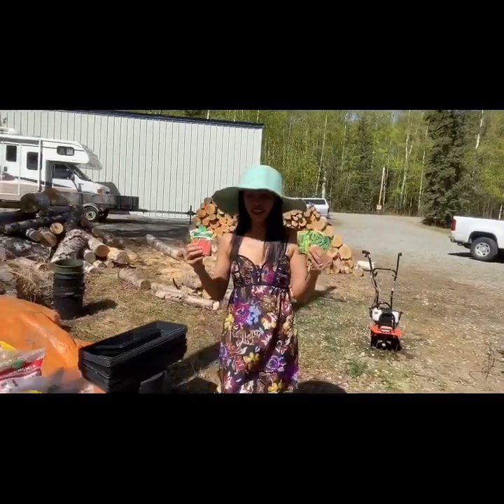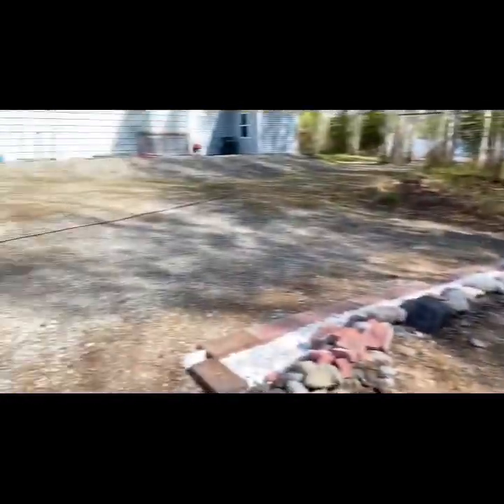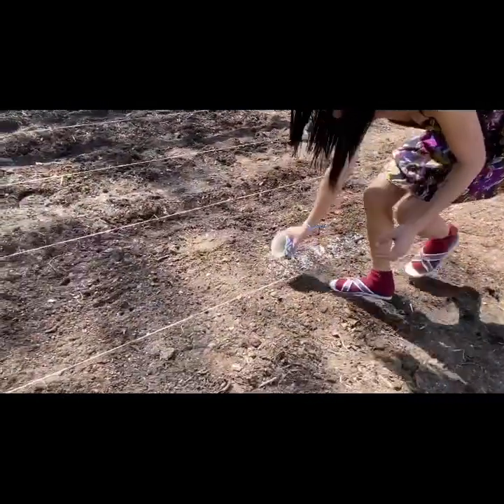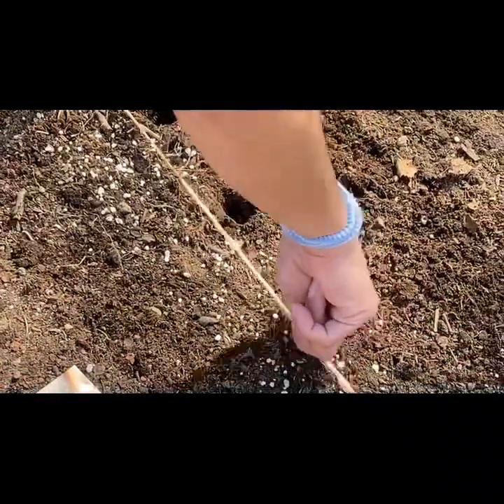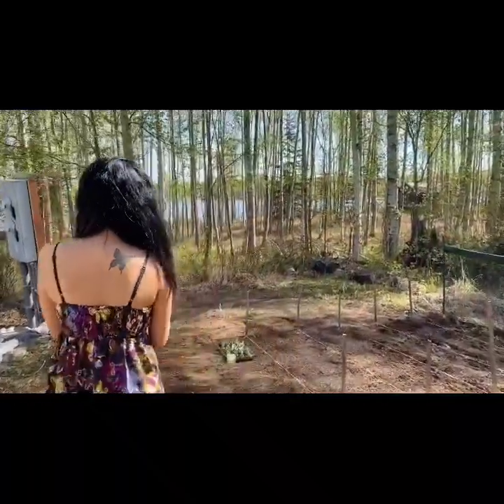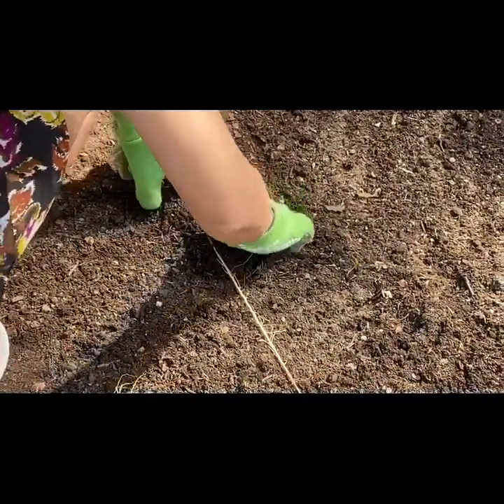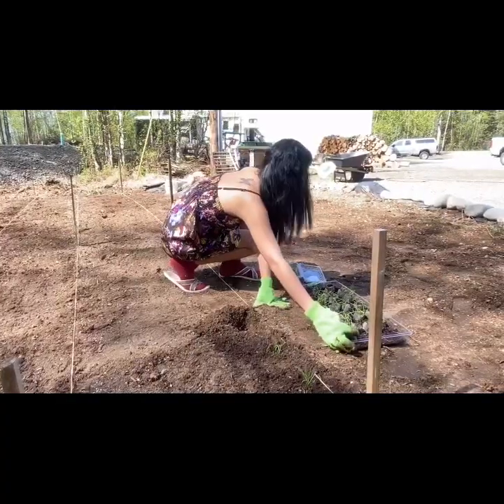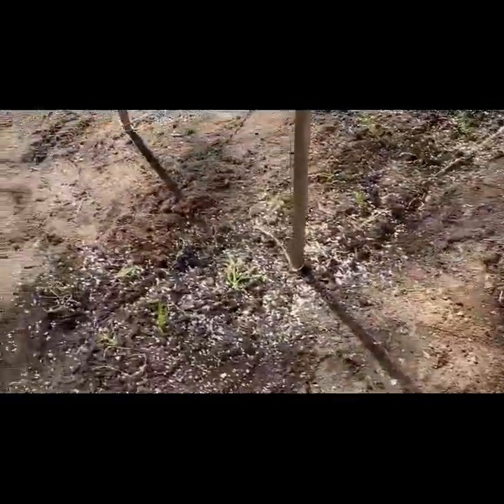Peas and Carrots: Laila Gump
I’m getting my “Forrest Gump” going with peas, carrots and an assortment of healthy veggie (seeds) planted in the garden. Hoping for large crop.